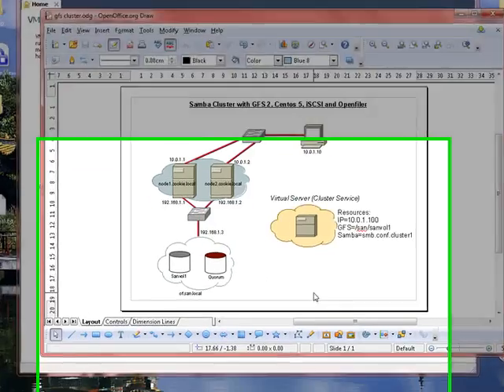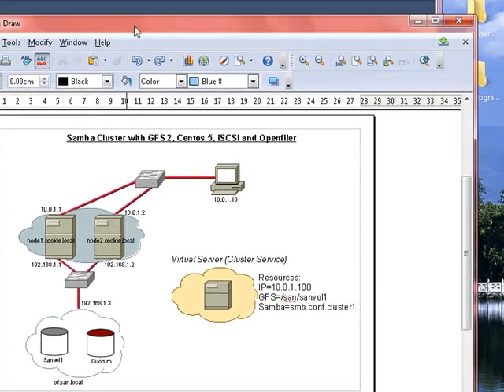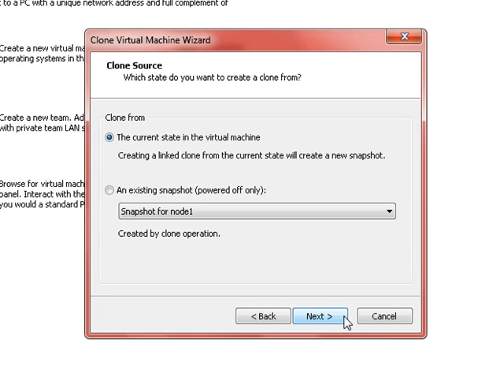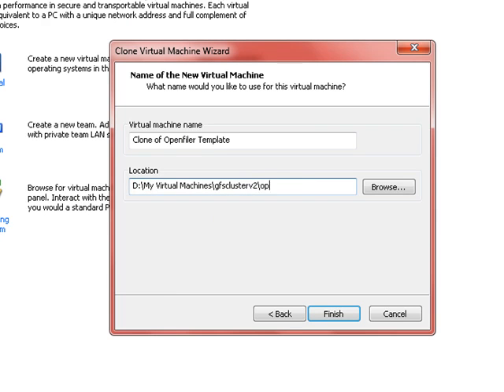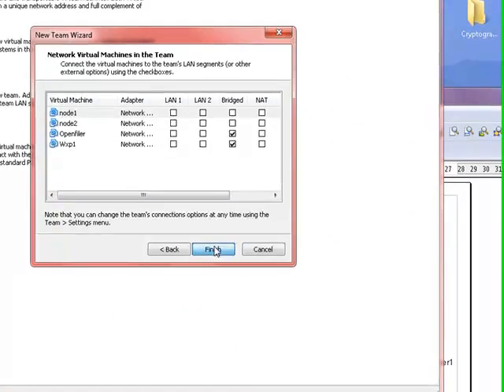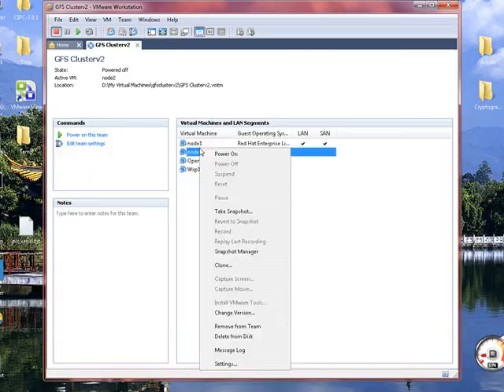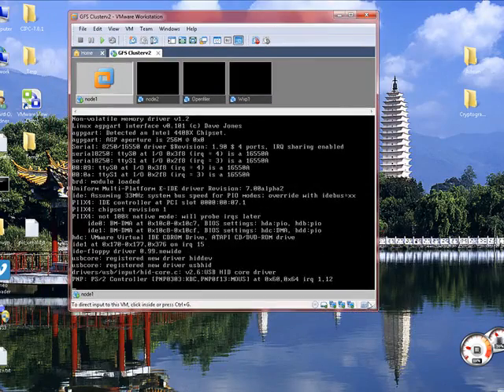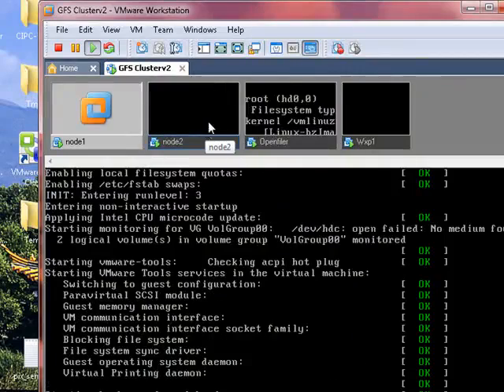Samba Cluster with GFS 2_ Centos 5_ iSCSI and Openfiler - Part 1 - p1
VMware Lab Setup
Node Setup
iSCSI setup
Quorum Setup